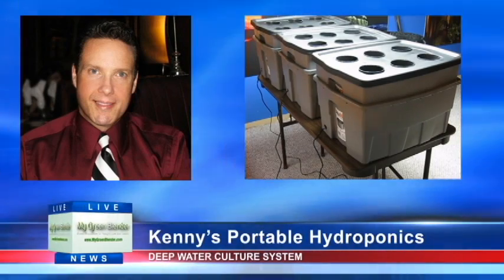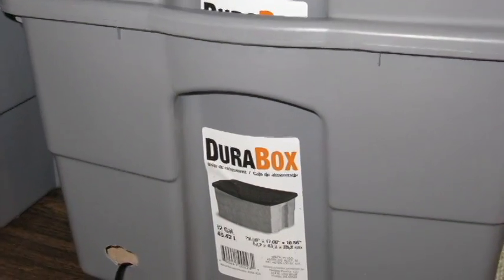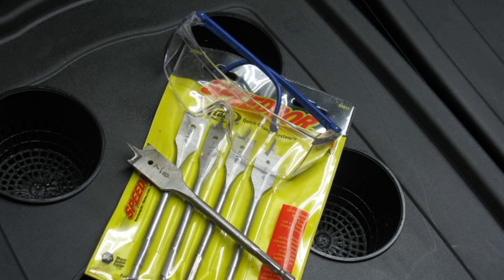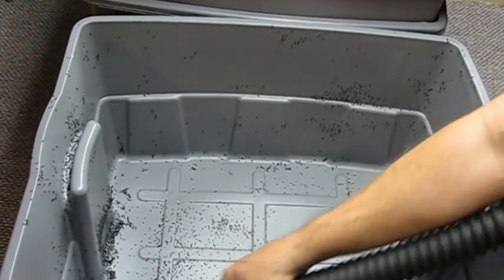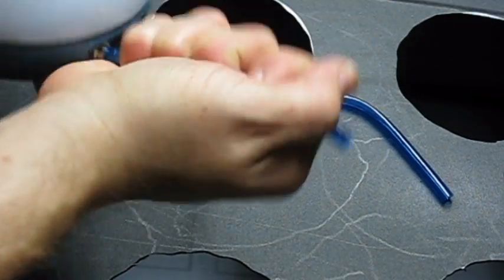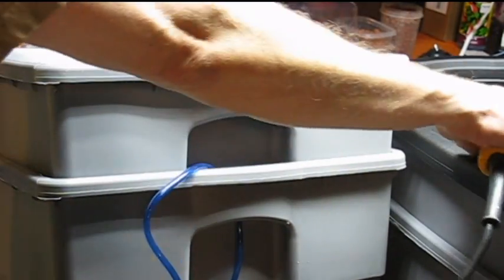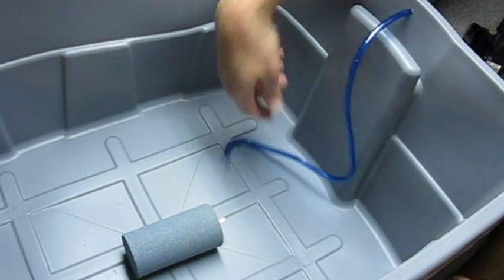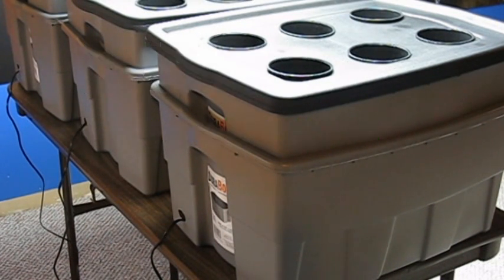How to Build Deep Water Culture Hydroponic System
How to build Kenny's Portable Deep Water Culture Hydroponic System. Step-by-step instructions with a parts list and list of required tools.